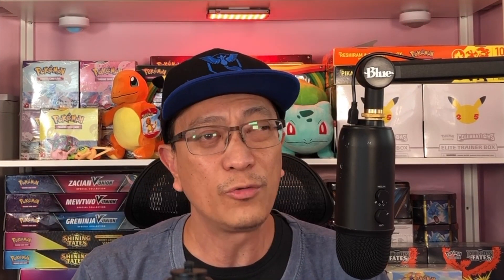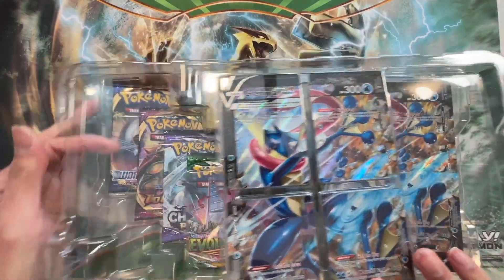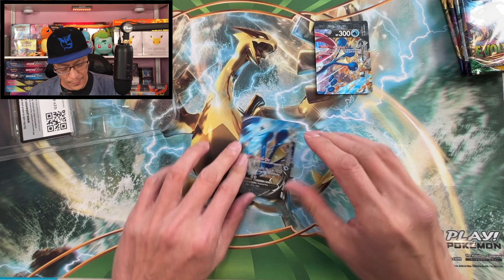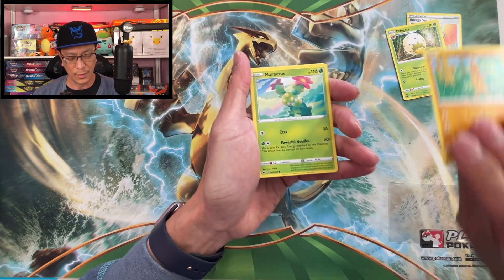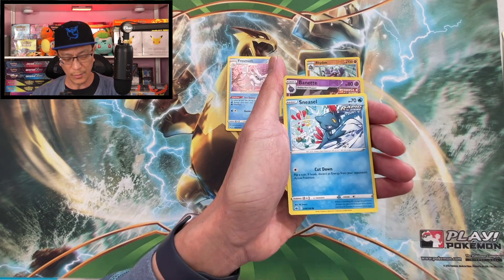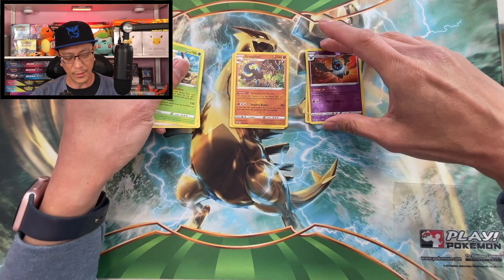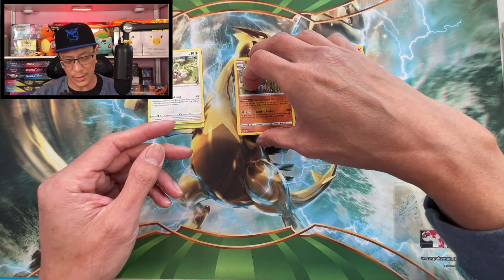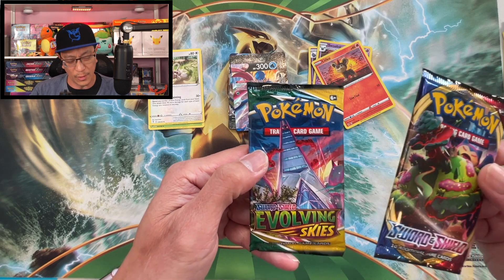Unboxing the Greninja V-Union Special Collection Box + First Partner Pack! Pokemon Card Opening!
A Pokemon TCG Greninja V-Union Special Collection box is opened in this video.  I purchased this box from Best Buy online for $29.99. This box includes 4 Pokemon booster packs, an online TCG code card, a Professor Burnett promo, and regular-size as well as oversize Greninja V-Union promo cards. V-Union is a new battle mechanism in the Trading Card Game, all 4 individual cards must be moved from the discard pile to the Bench in order to use the card as one.

Send me some mail:
Earl's Pokestop